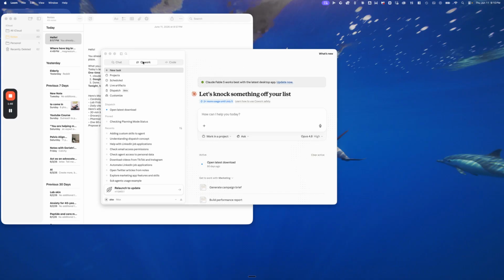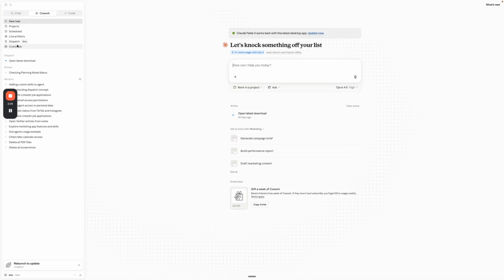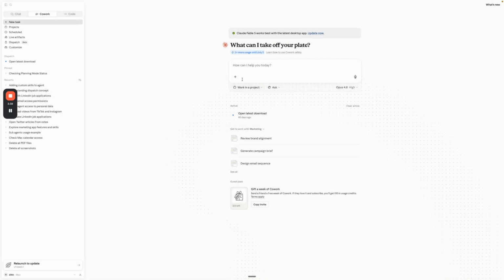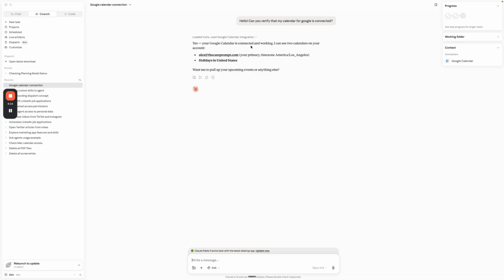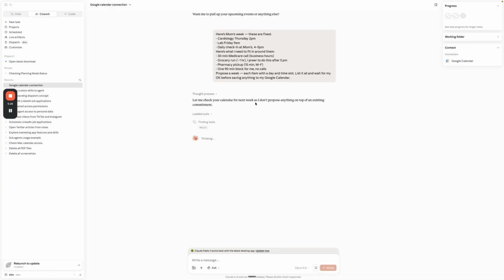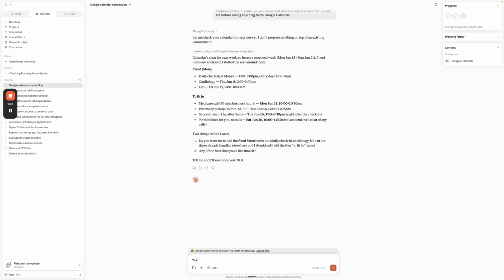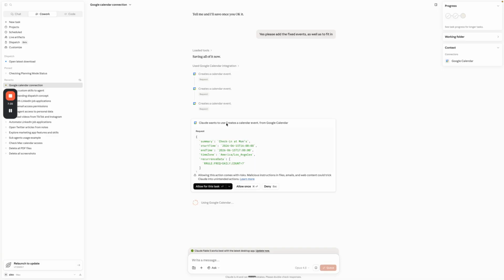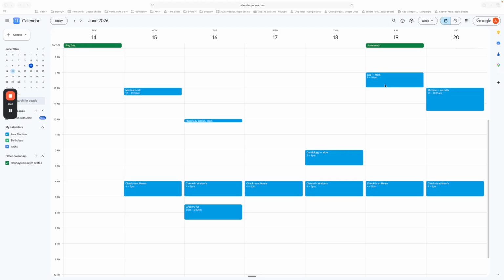How I Use AI to Plan My Week Around Mom's Appointments in 4 Minutes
The Sunday-night routine: appointment cards stacked on the counter, calendar open in another tab, and a knot in my stomach about everything else I need to fit in around them.

This is what I do now instead. Four minutes. Mom's appointments + my to-do list both on the calendar, exactly where they go.